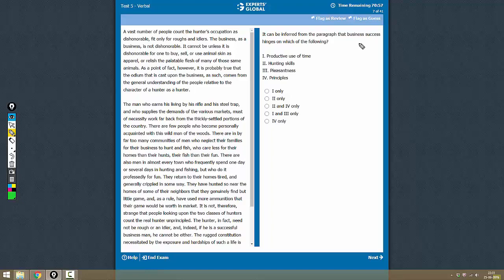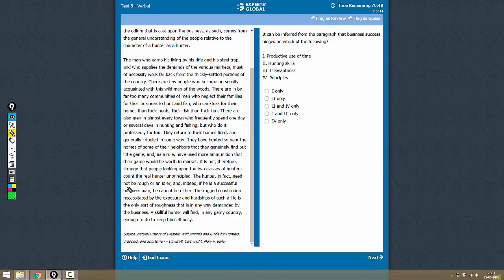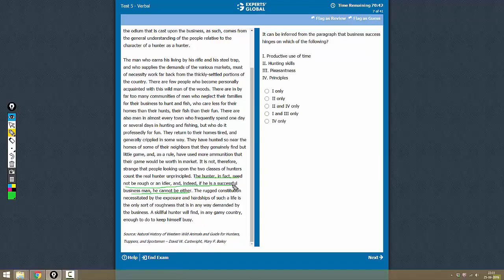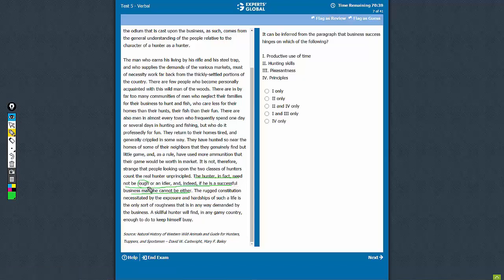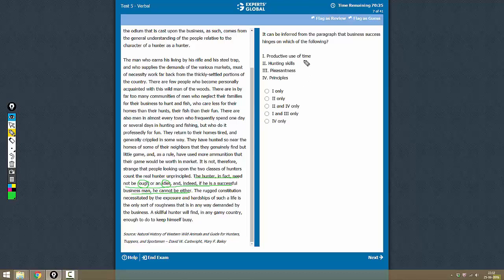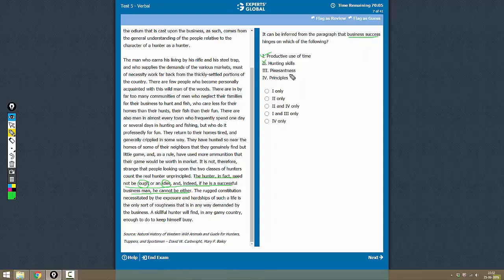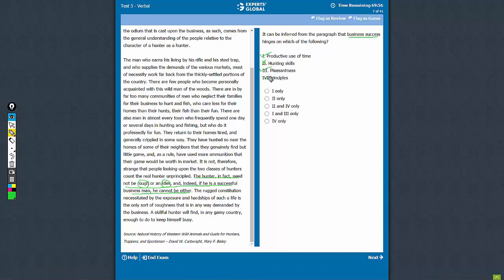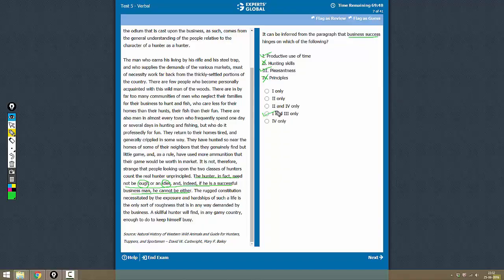A vast number of people count | It can be inferred from the paragraph that business success...